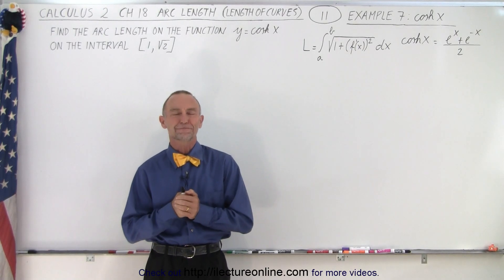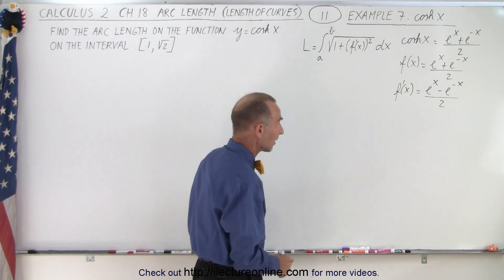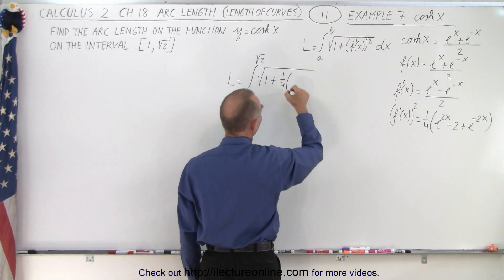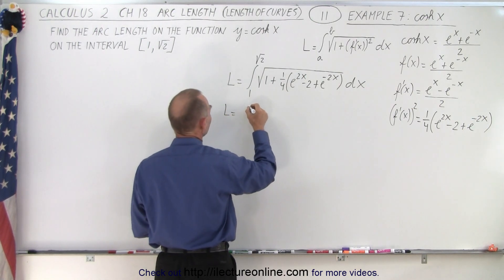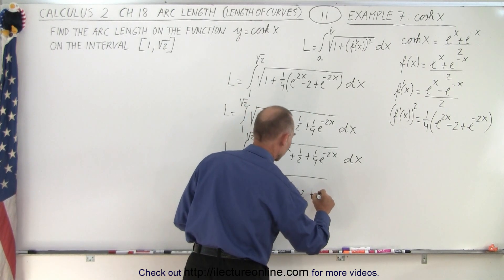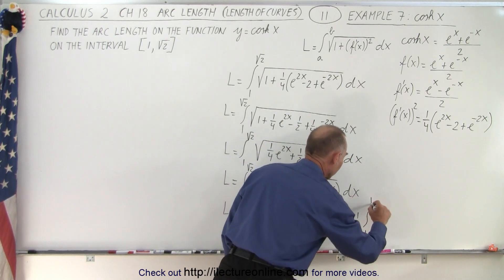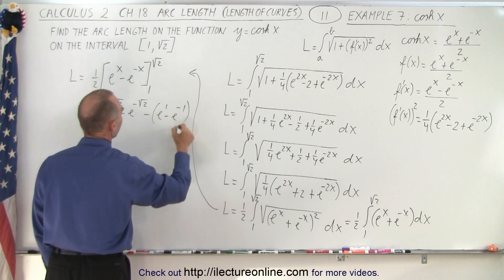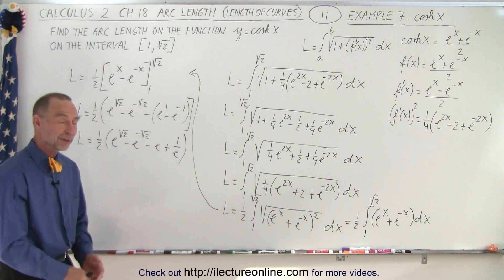Calculus 2: Ch 18 Arc Length (of Curves) (11 of 18) Example 7 cosh(x)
We will find the arc length on the function y=coshx on the interval [1,ln2].

Title:  Calculus 2: Ch 18 Arc Length (of Curves) (12 of 18) Example 8 Logarithmic Function

Title:  Calculus 2: Ch 18 Arc Length (of Curves) (10 of 18) Example 6 Circle